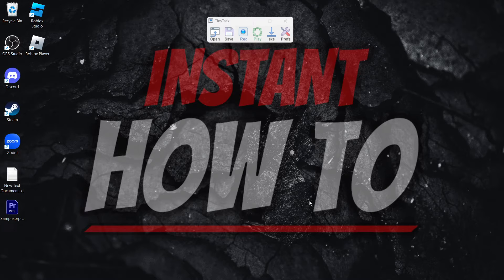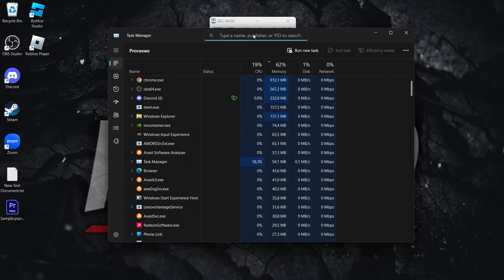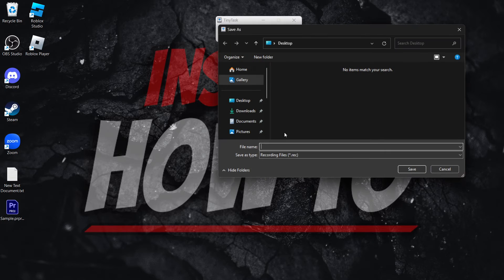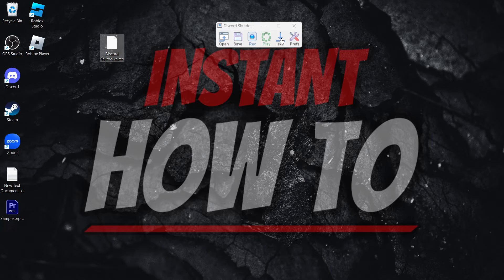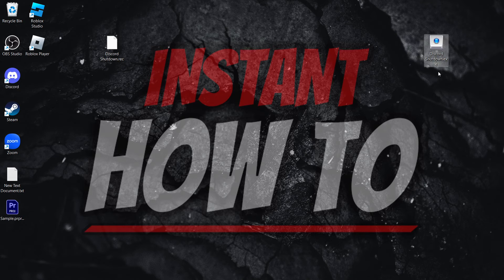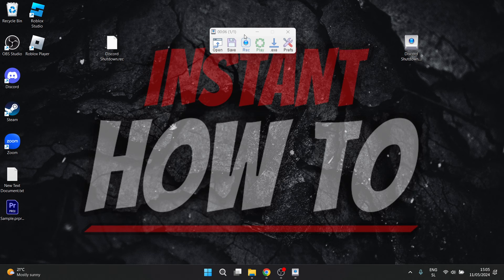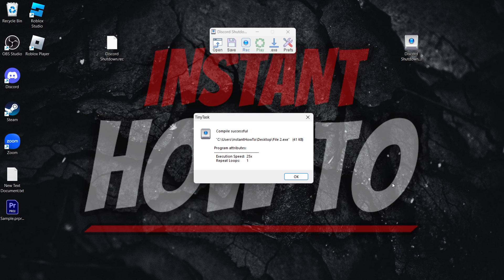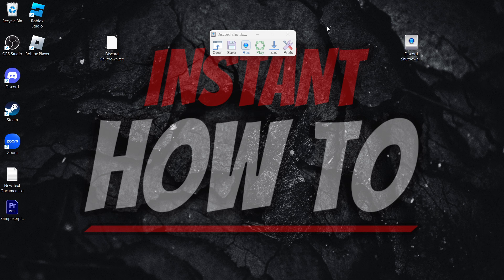How To Use TinyTask To Automate Windows 11 (FULL GUIDE)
In this video, I will show you how to use TinyTask to automate Windows 11. This is a full TinyTask tutorial for 2026, where you'll learn everything about the program.

In case you've been wondering how to use TinyTask, I'll show you everything you need to know in this video, as using TinyTask is very easy and straight forward!